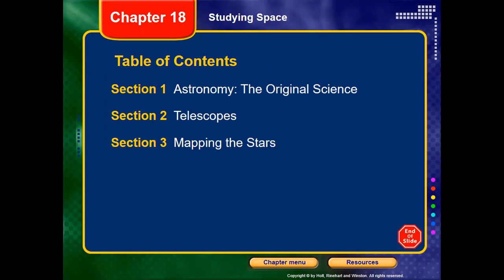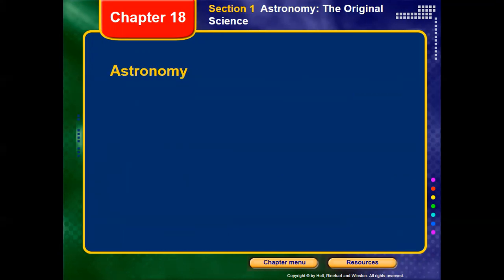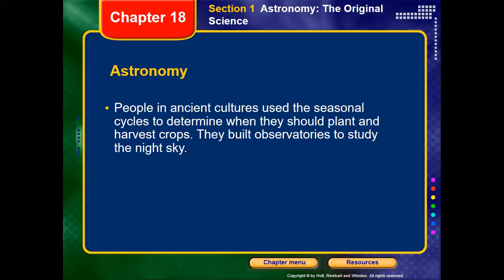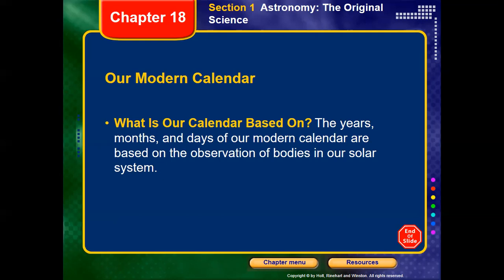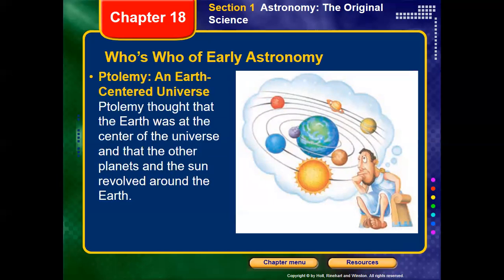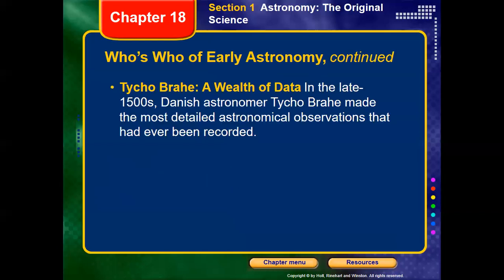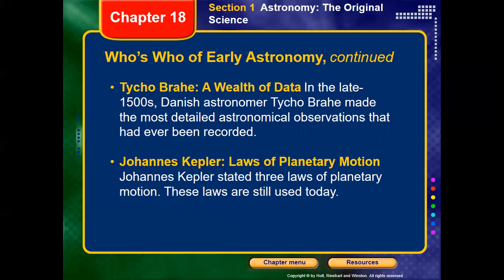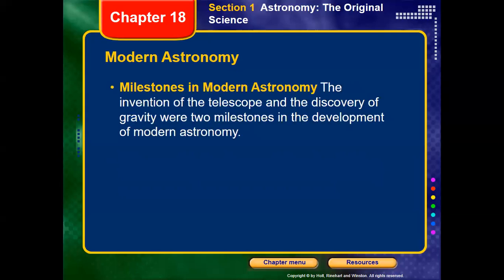science g9 ch 18 sec1 12 4 2021